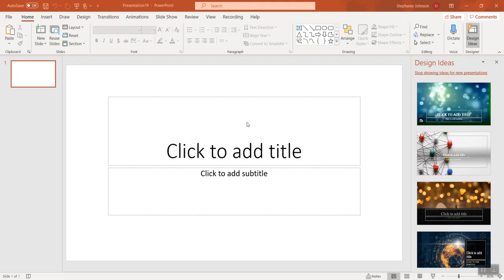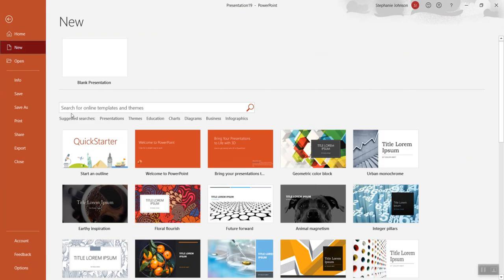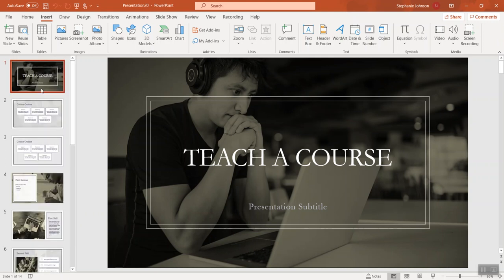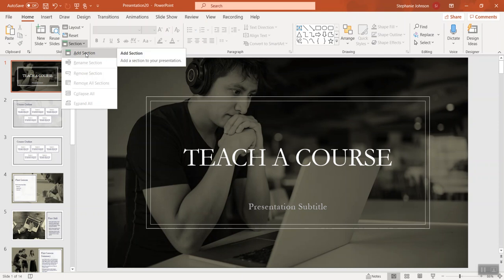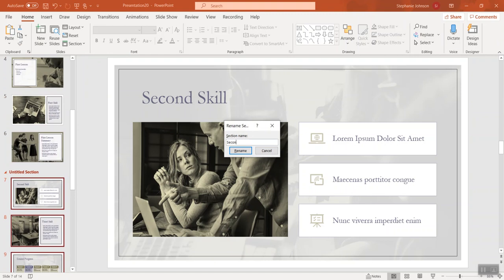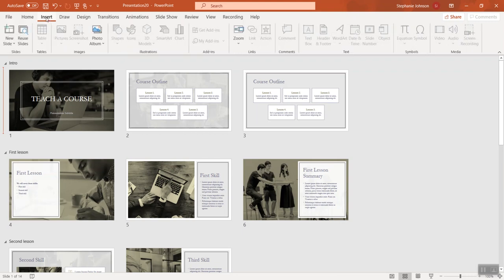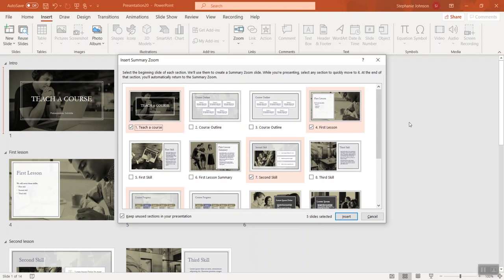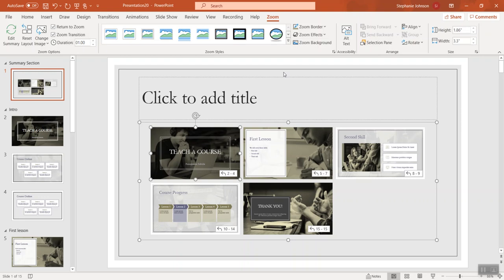PowerPoint Summary Slide Zoom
Create an interactive summary by using Slide Zoom feature in PowerPoint.  Each slide is a hyperlink to move smoothly through the sections in your PowerPoint slide.

This feature is easy to set up and adds excitement to your PowerPoint presentations.

Zoom can do many types of hyperlinking, this video is specifically featuring summary zoom.

For more features like this sign -up using the coupon below:
This link will give you access to a full PowerPoint class for the first 100 users.